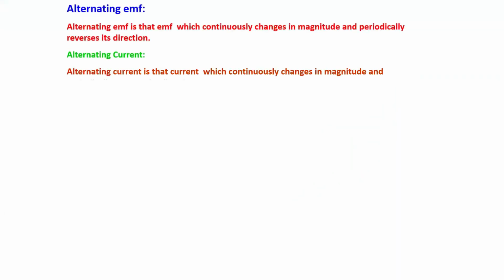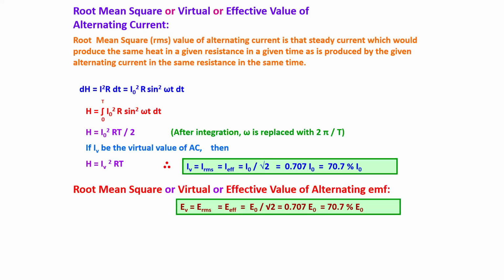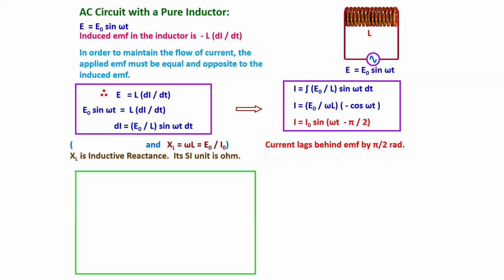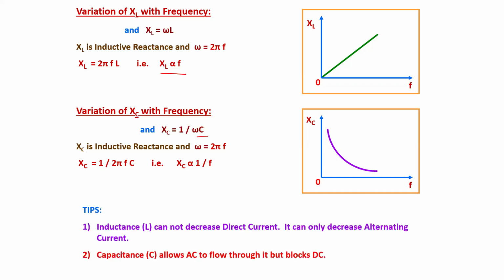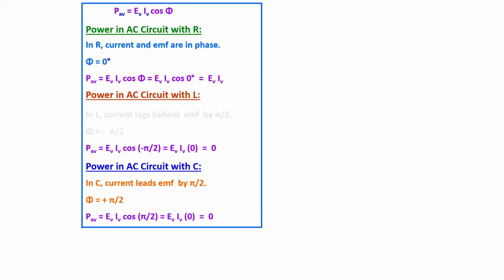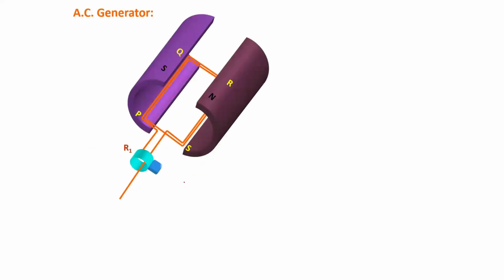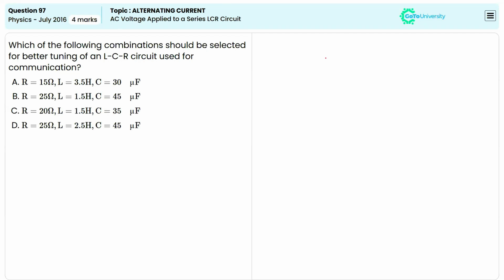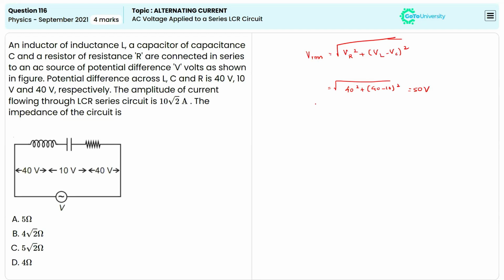Important Formulas & Derivations of Alternating Current – NEET Physics Guide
Alternating Current PYQs for NEET Physics! Solve the most important questions with expert explanations. 🎯📖